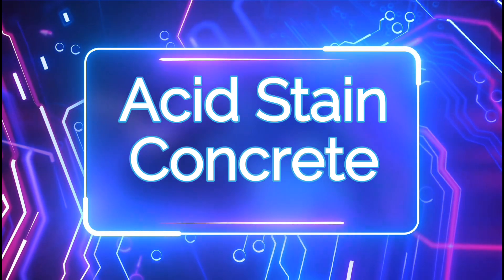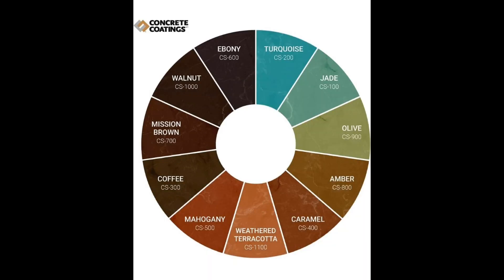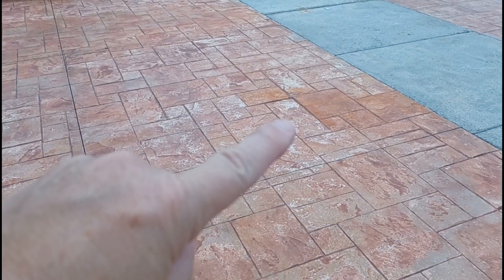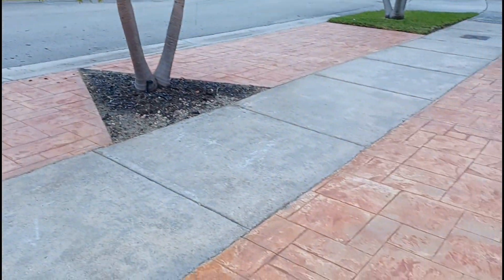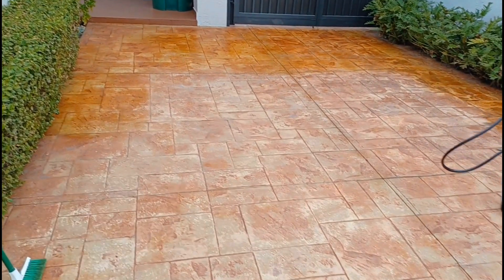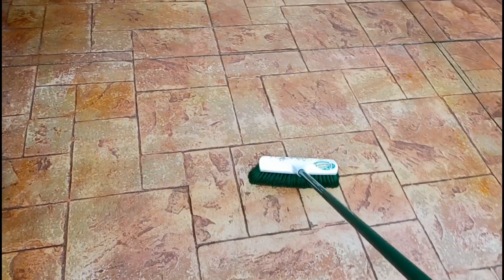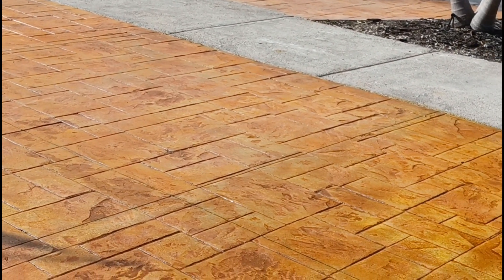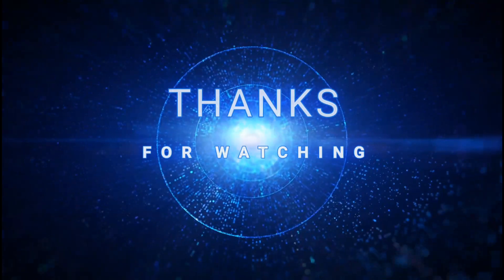Acid stain stamped concrete driveway - Restore color to your concrete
Smith Acid Sprayer
Vivid Acid Stain Terracotta 1 Gallon
Vivid Acid Stain Terracotta 4oz Sample
Concrete Coating Products

We applied the concrete acid stain to an older acrylic based driveway after stripping off the acrylic sealer. The acid stain was left on the driveway for 4 hours, then neutralized with baking soda and water.